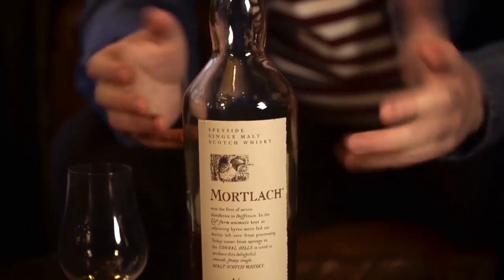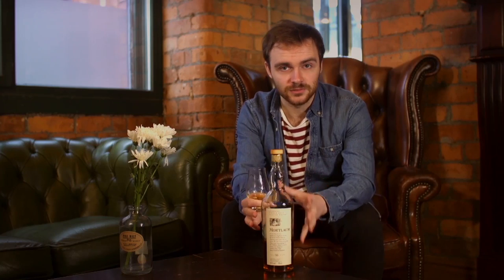Whisky Wednesday - Mortlach 16 Flora and Fauna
Hello everybody! Mortlach is a whisky with such a reputation a mung lovers of a good, old school, Speyside single malt. This was indeed the only ever standard bottling that i was ever aware of before it's modern re-launch, a few years ago. This sixteen year old was part of the brilliant, Flora and Fauna, a range, a part of Diageo's range that show cased the smaller distilleries in their catalog as well as distilleries that were fundamental to the blending of, Johnnie Walker. Mortlach, Dailuaine, Benrinnes ,Teanich, Clynelish, the list is endless. Matured in sherry casks with chill filtration and additional colouring, small blemishes on what is a brilliant and now ever more difficult to find product. Enjoy!